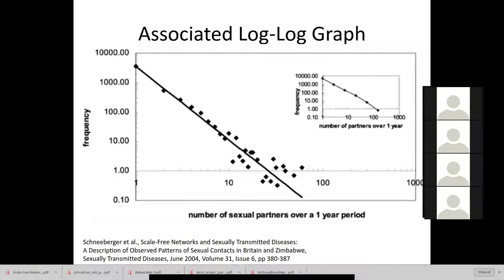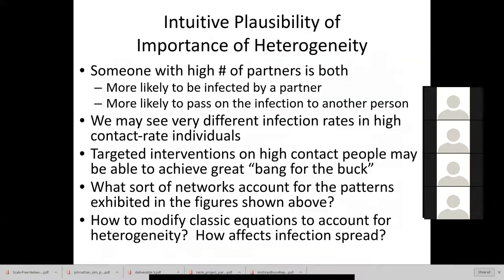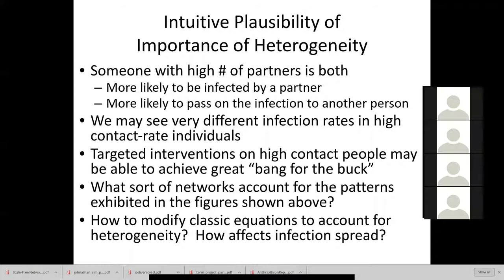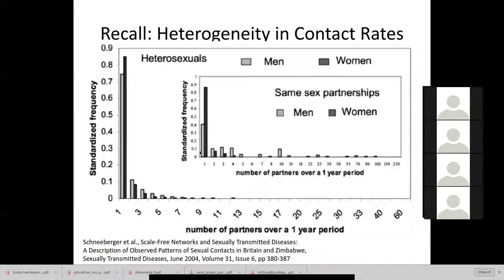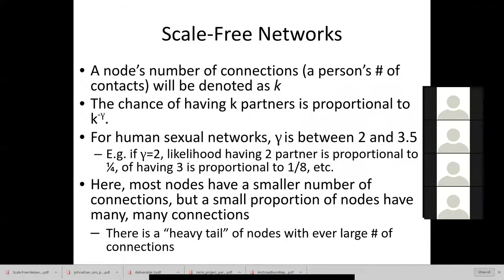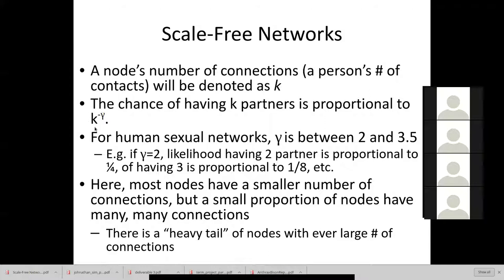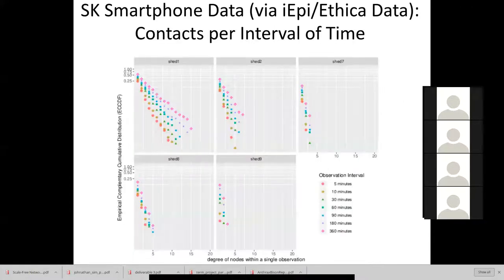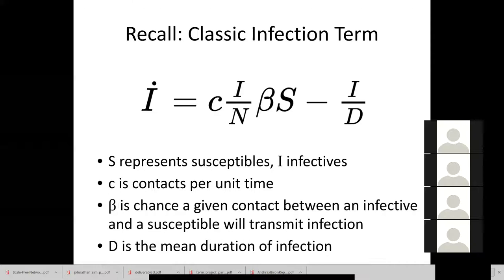Heterogeneity & Scale-Free Networks in Dynamic Models: Structure & Behaviour